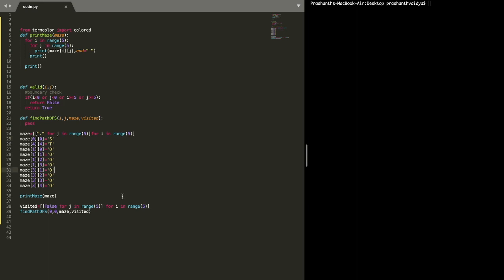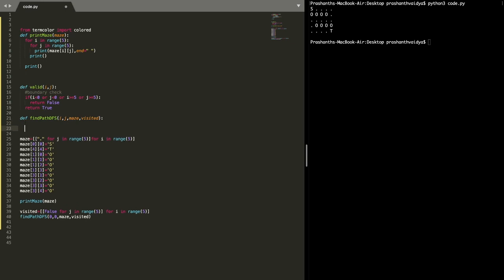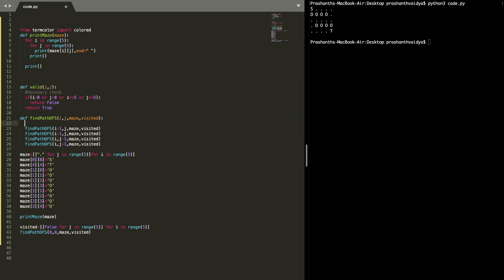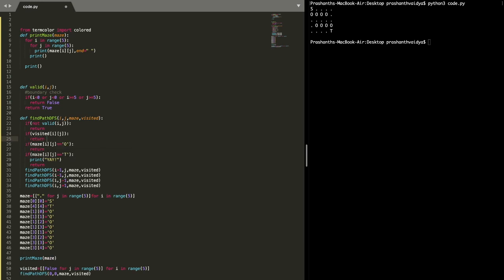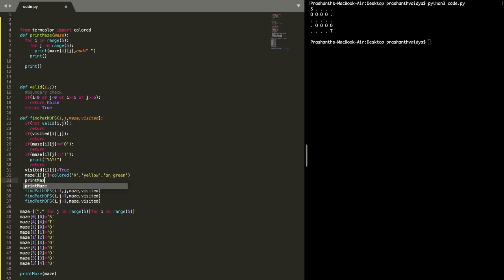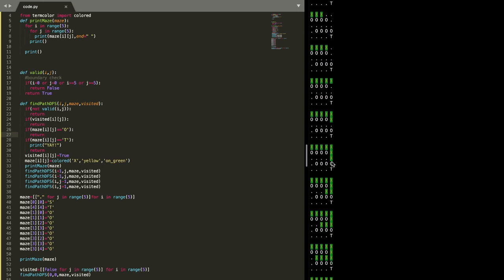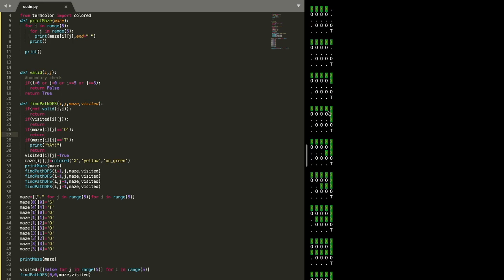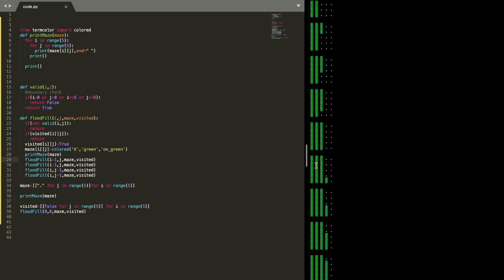CS Fundamentals in Python Part 2B: Applications of DFS (Solving A Maze, Flood Fill)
In this video, I explain how DFS can be used to solve a maze and in Flood Fill (paint bucket tool).

00:00 Solving a Maze
9:00 Flood fill